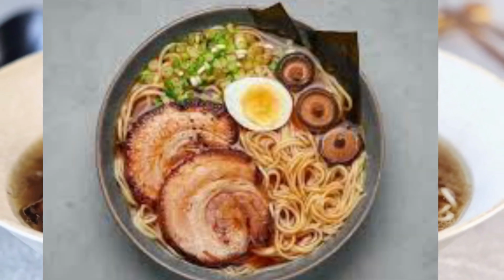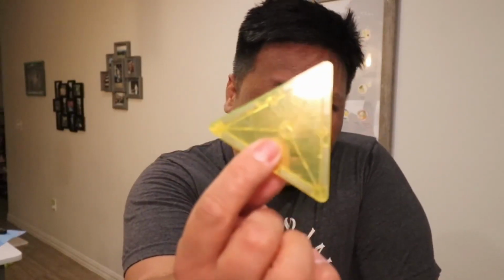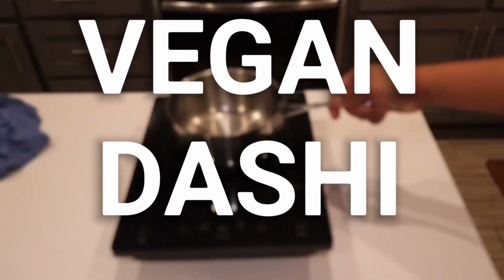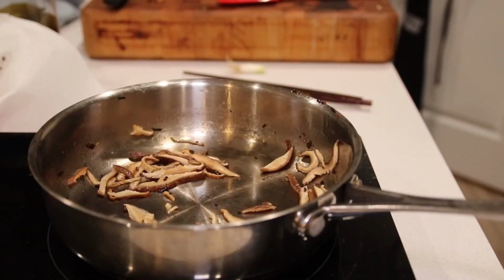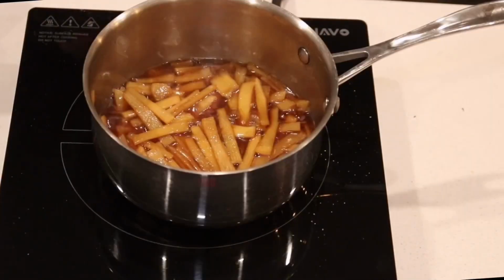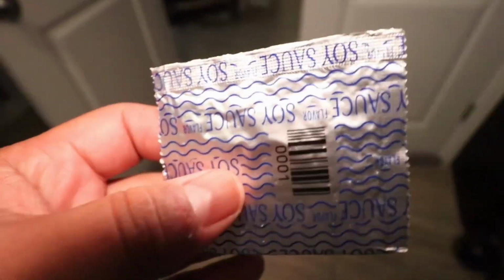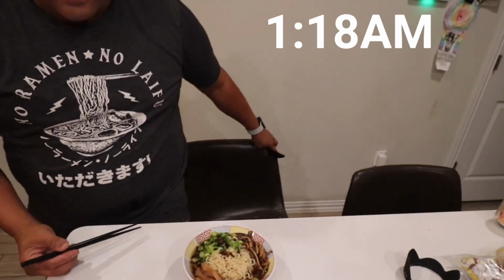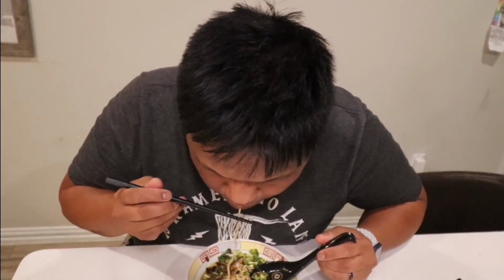GOURMET VEGAN SHOYU RAMEN FROM TOP RAMEN FOR CHEAP? Can you elevate the brick to restaurant quality?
I combined several methods to transform this brick of instant ramen that I got for $.19 into a gourmet restaurant quality bowl of shoyu ramen. Join me as I apply my best techniques and best science to make the best of a $.19 situation.